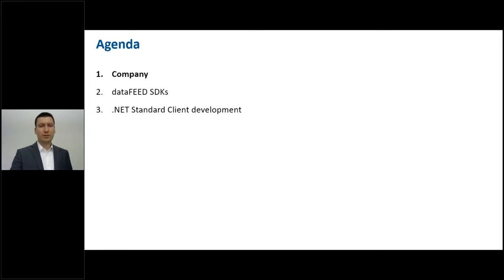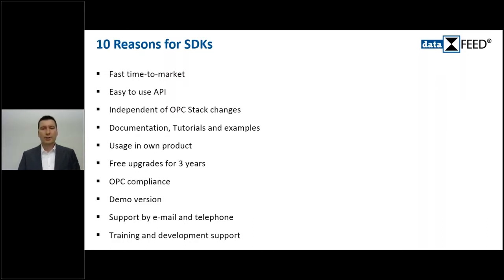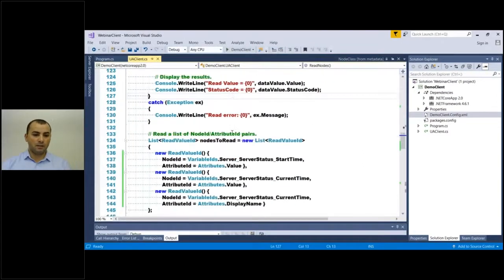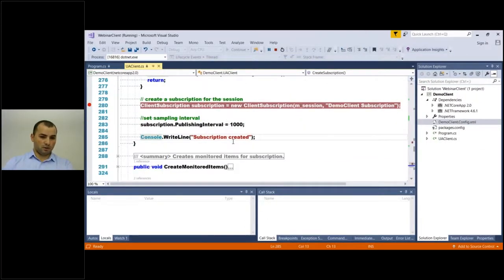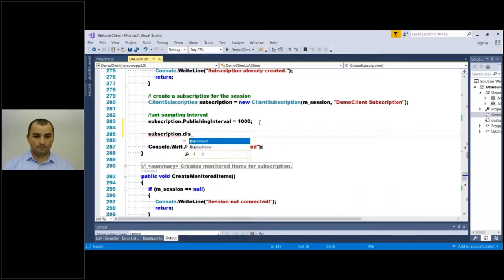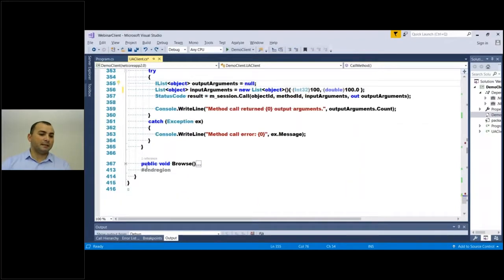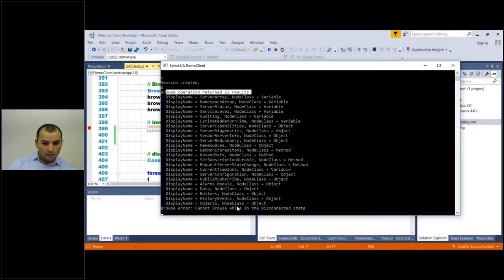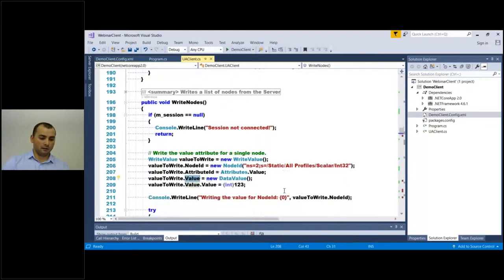Easily Develop OPC UA Clients with NET Standard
In this webinar we show the first steps to develop an OPC UA Client with the help of our dataFEED OPC UA .NET Standard SDK.

00:00 Intro
01:47 Softing Industrial Company
02:34 dataFEED SDKs
08:23.NET Standard Client development